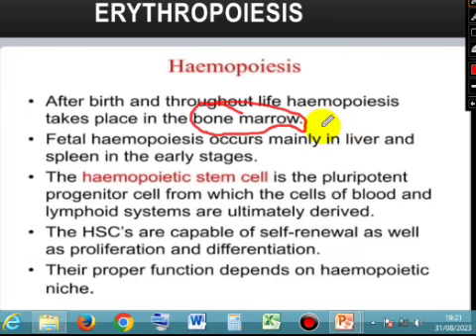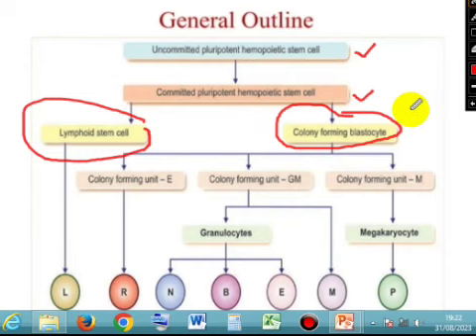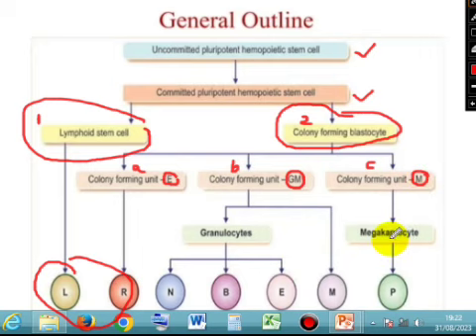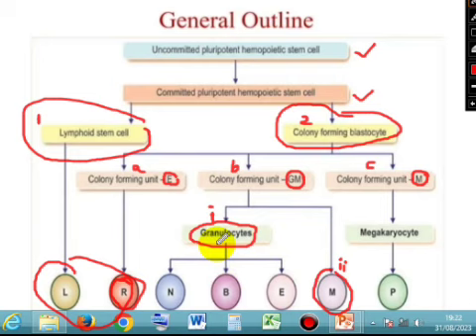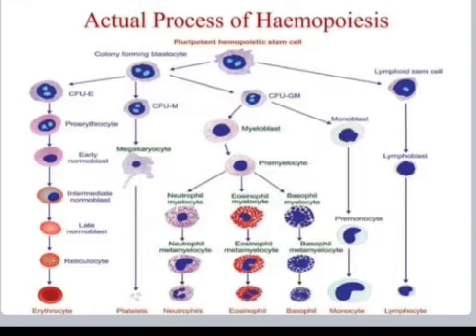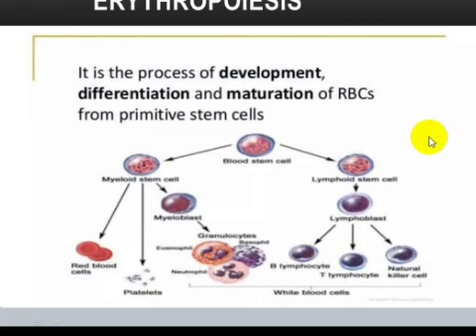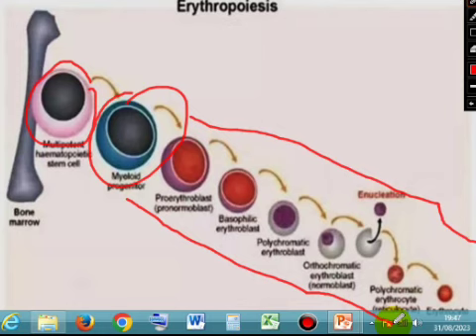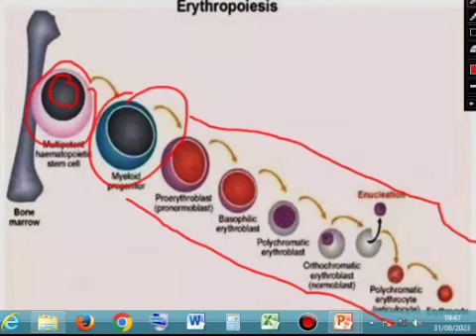Module 3c ~ Blood Physiology (Part 3)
Erythropoiesis, production of red blood cells, blood indices, Anemia